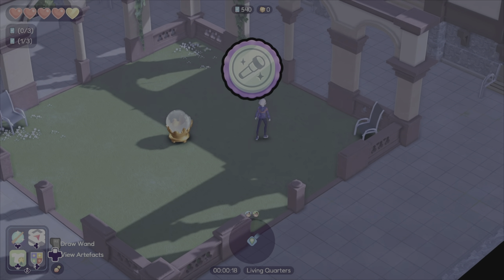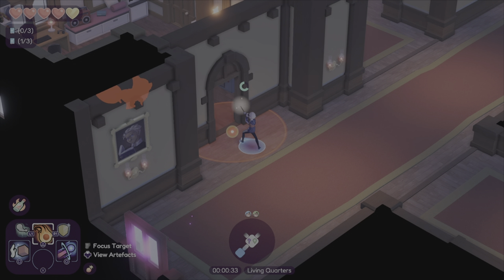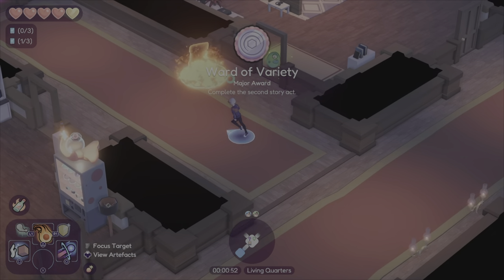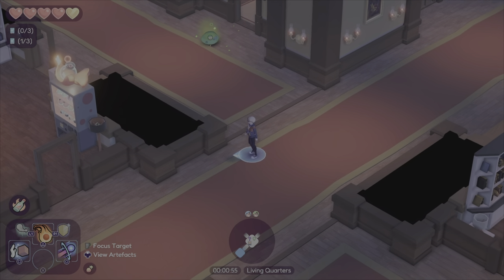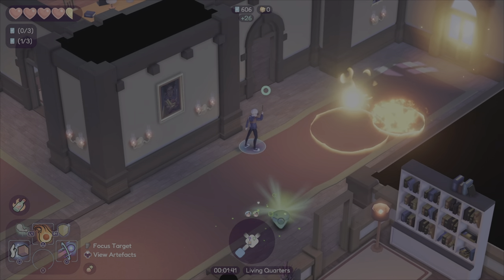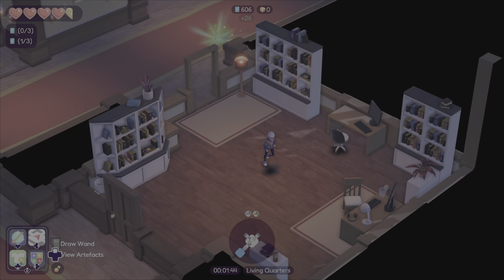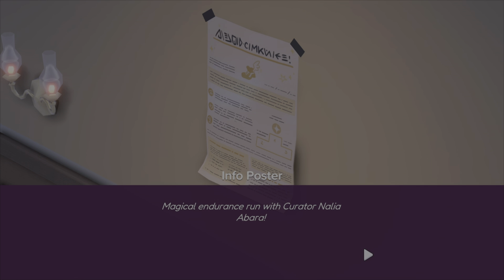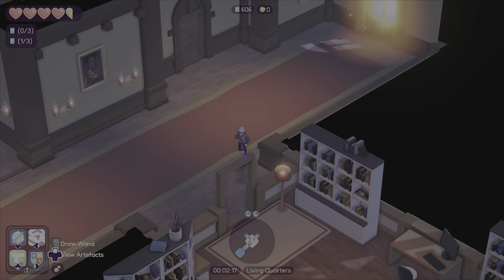Spells and Secrets Part 22: Making It To My Least Favorite Duo Fight